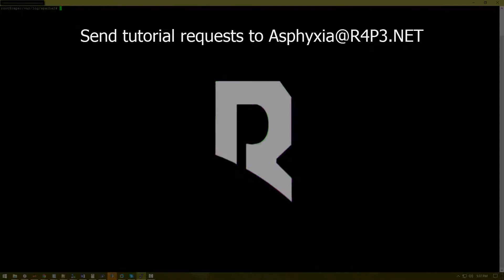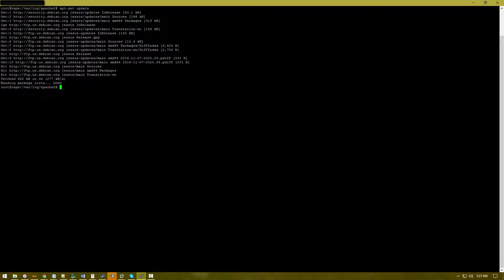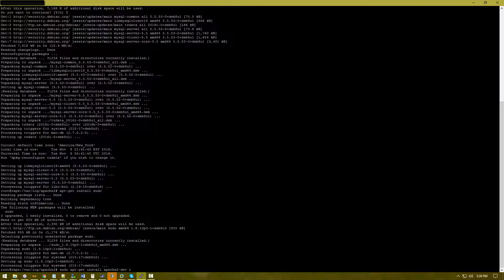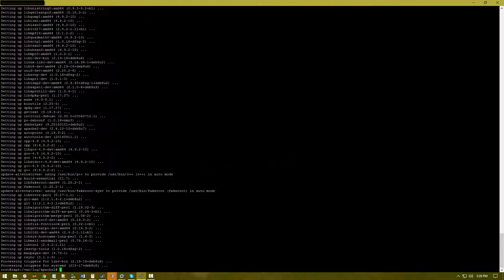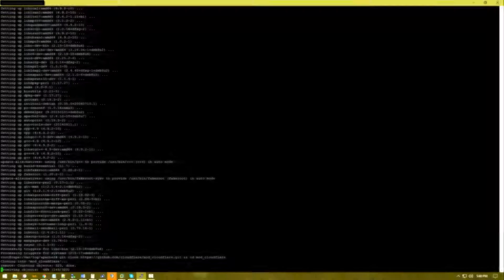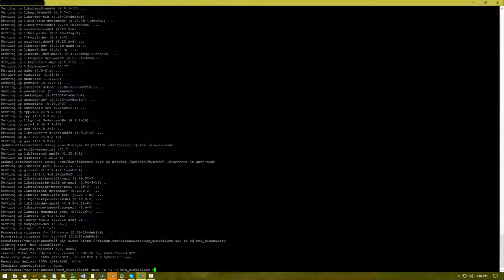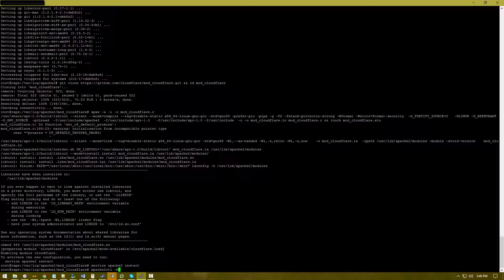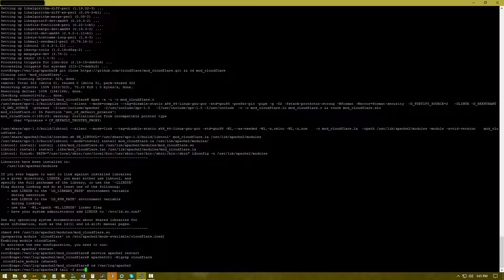Debian 8 Apache Get IP Addresses CloudFlare --- mod_cloudflare install and setup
You have legit logs now.